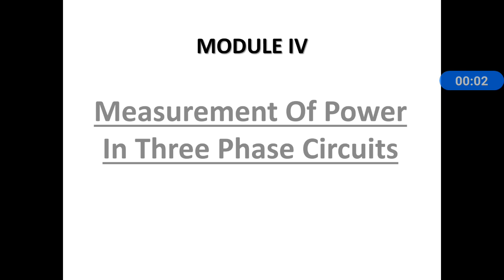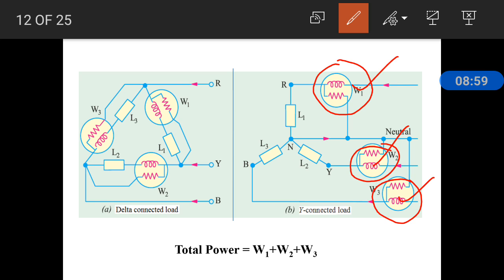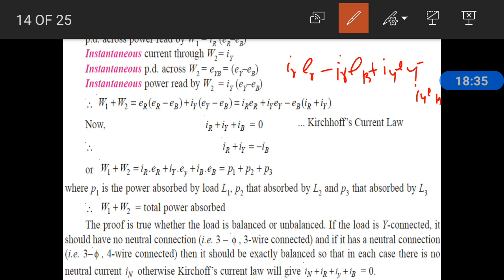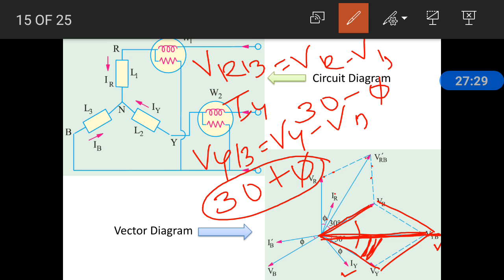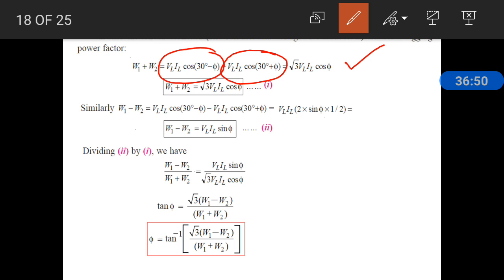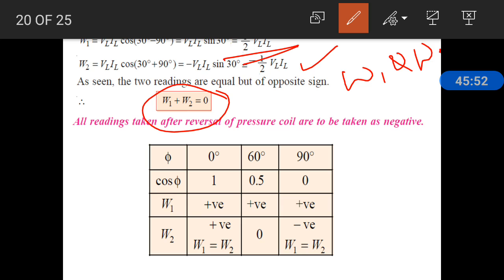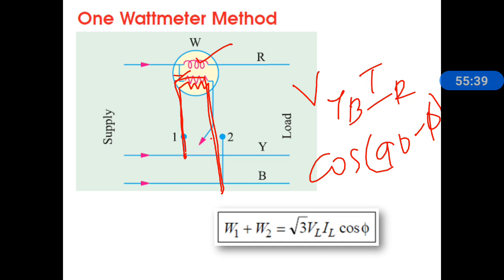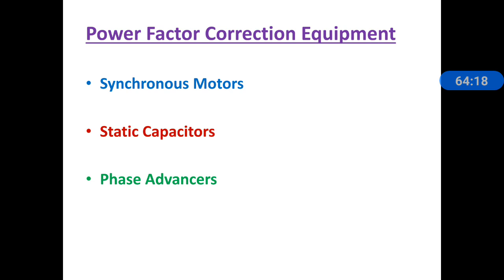Fundamentals of AC Systems-29